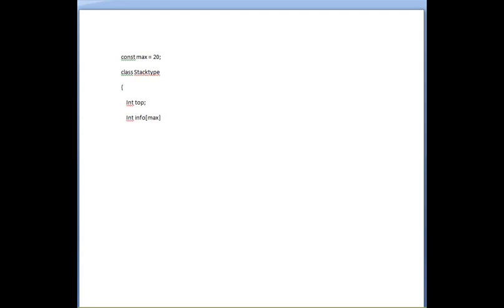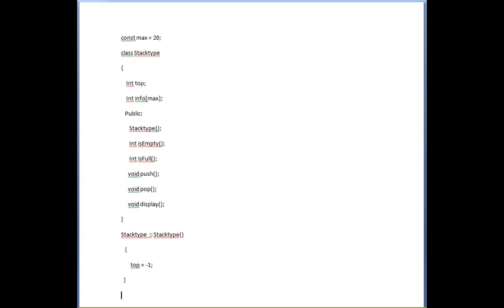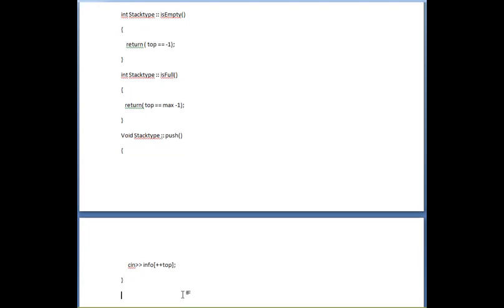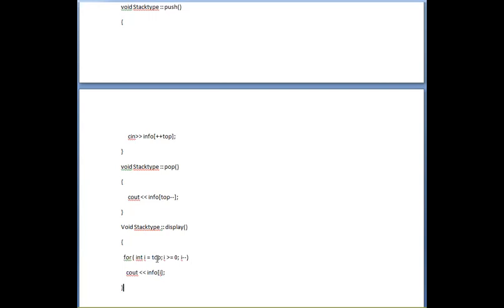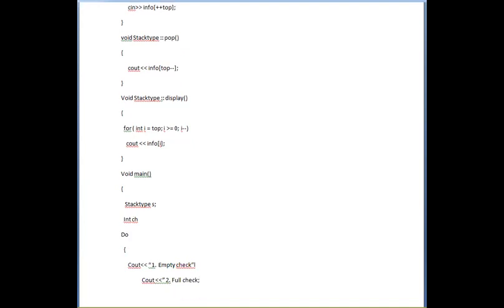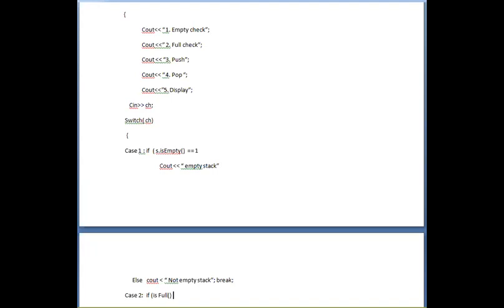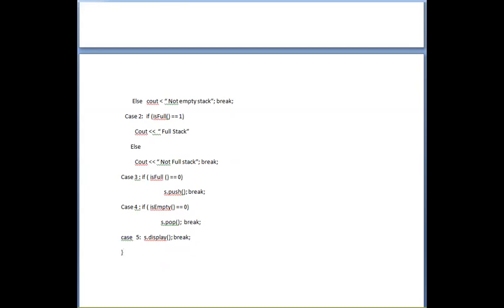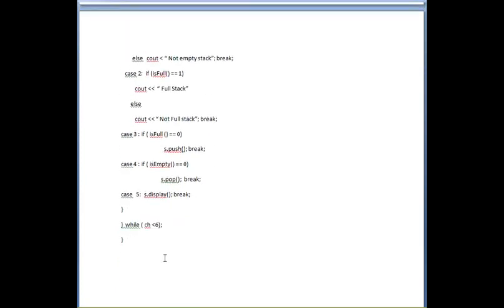Data Structures Video Lecture -5 (Prof P.Magizhan)